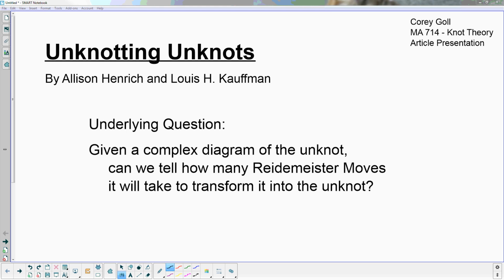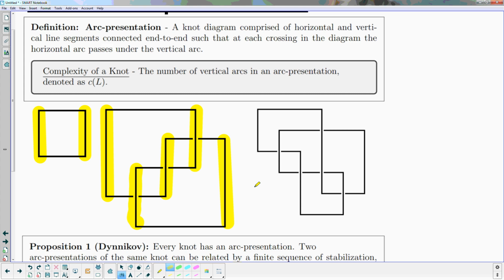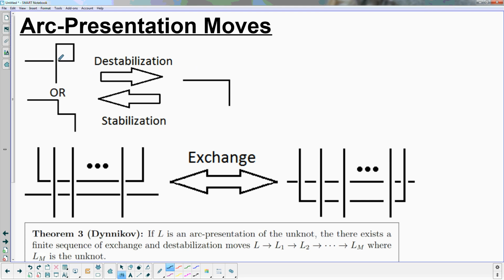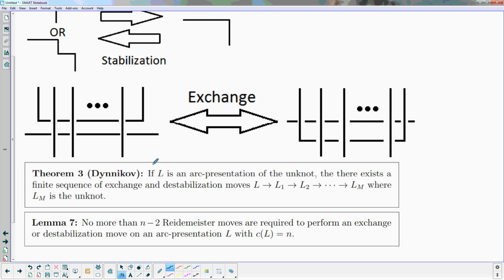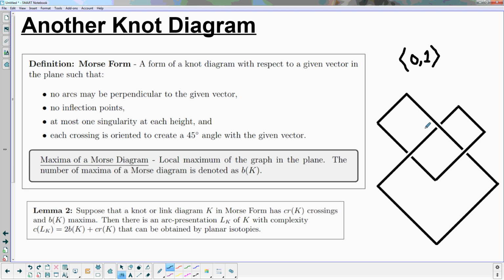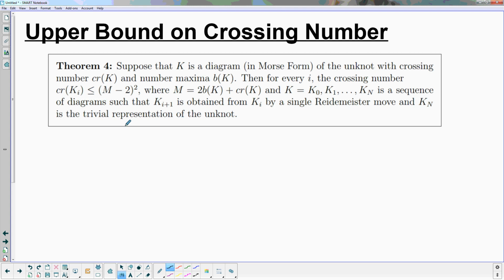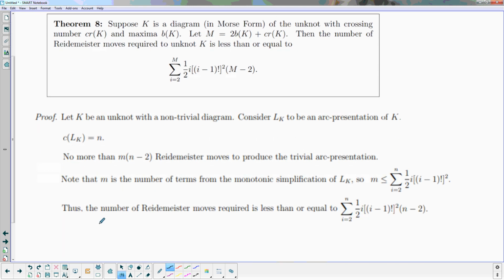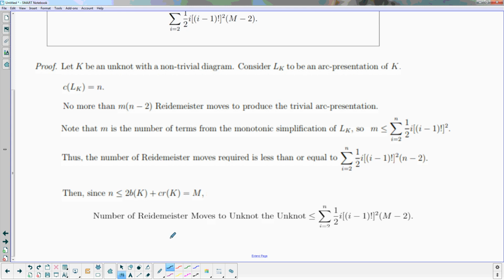Unknotting the Unknot